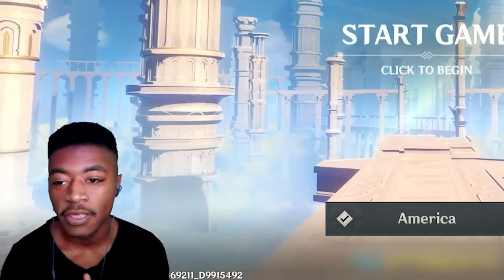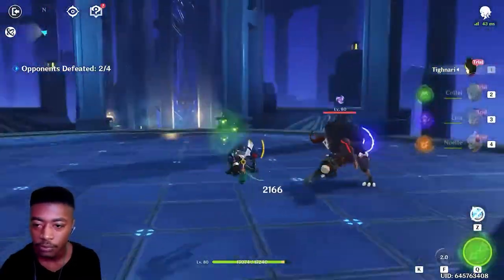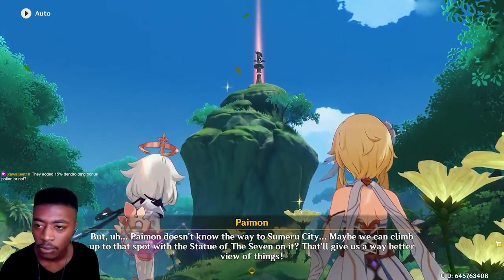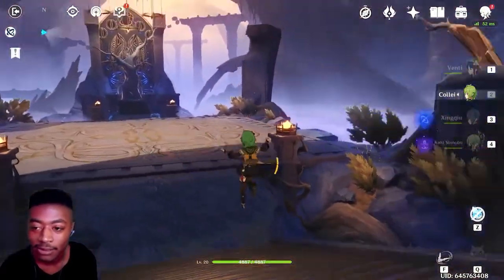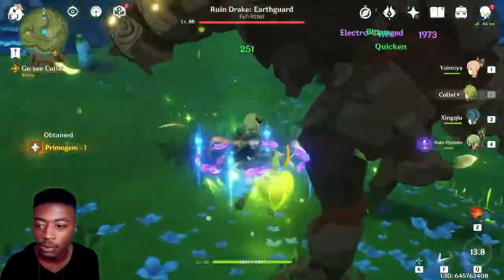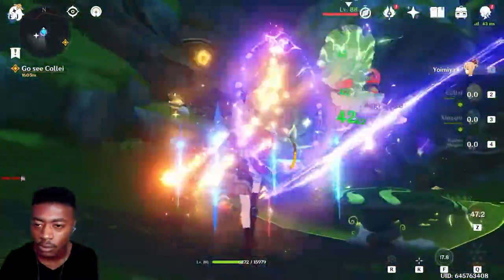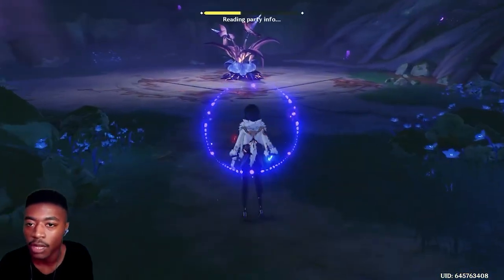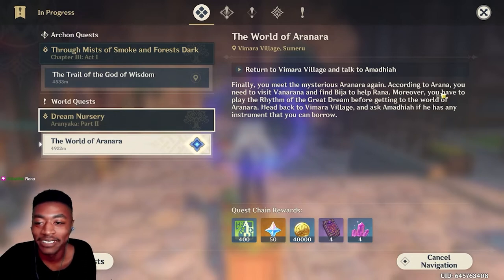My First Sumeru Experience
The Very First Time Experiencing Sumeru!!